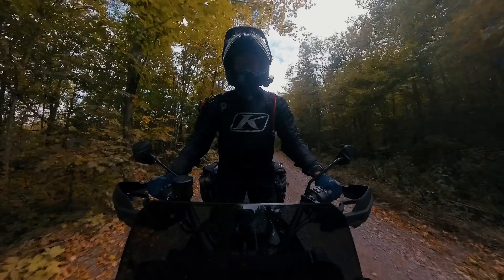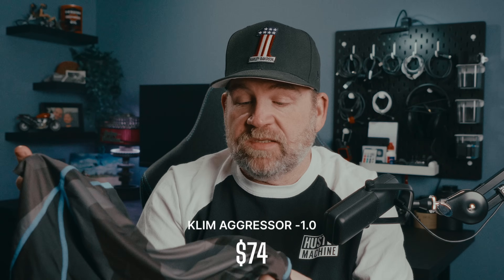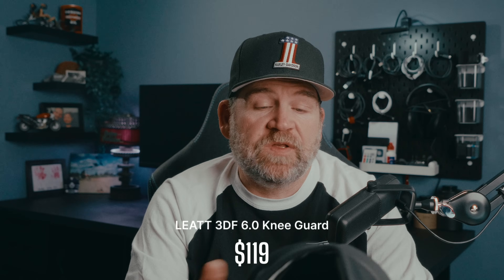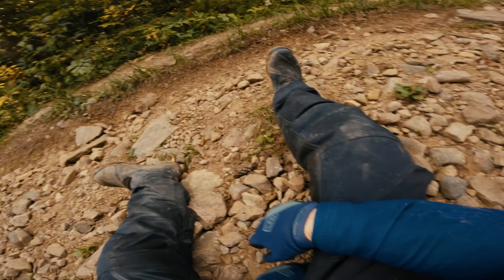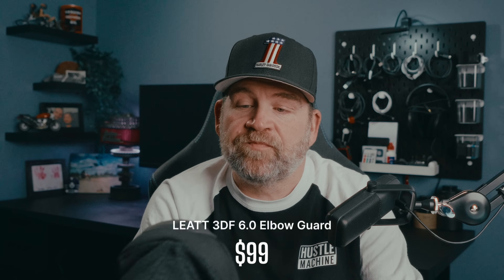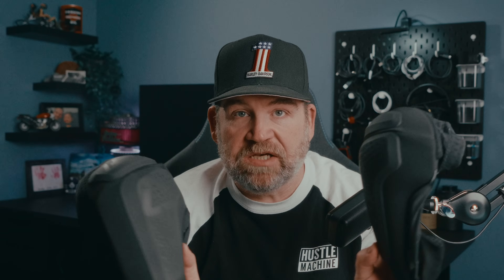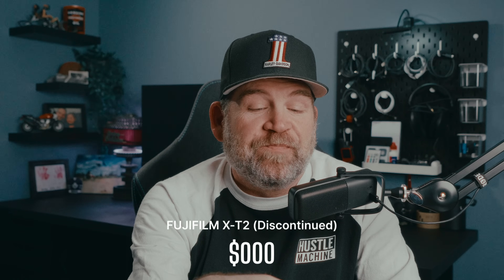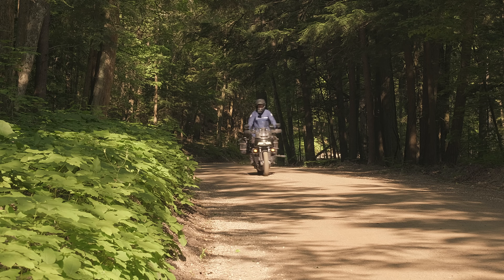Reviewing my motorcycle adventure gear 2023: Good Buy or Goodbye?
0:00 Intro
0:25 Klim Aggressor
1:30 Leatt 3DF - Knee: - Elbow
2:15 Leatt Chest Protector
3:29 Klim Dakar Jacket/Pants
4:43 Alpinestars Corozal Boots
6:05 Bell MX-9 Helmet
7:54 Mosko Moto Backcountry Pannier
9:43 Wild Med Kits
11:21 Garmin inReach Mini 2
12:38 Quadlock: - Peak Design
14:27 Sena S20: - Cardo Palktalk
15:49 USWE Raw 8
17:27 GoPro Hero 10/12
19:33 Insta360 X3
21:08 DJI Mini 3 Pro
22:17 FujiFilm X-T2
23:13 Tentacle Track E

Have I made the right choice? Reviewing the best and worst of my motorcycle adventure gear from riding gear, accessories, and camera equipment. Which of them was a good buy, and which is it time to say goodbye?

How about you, what gear have you bought that you love or hate?